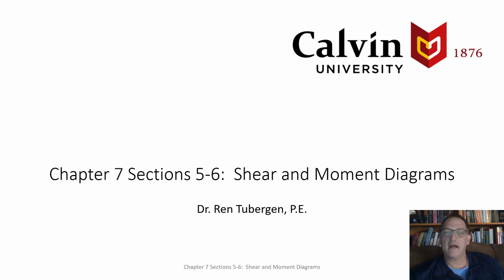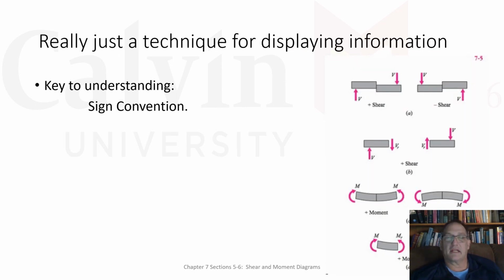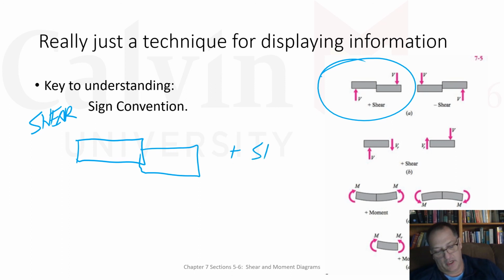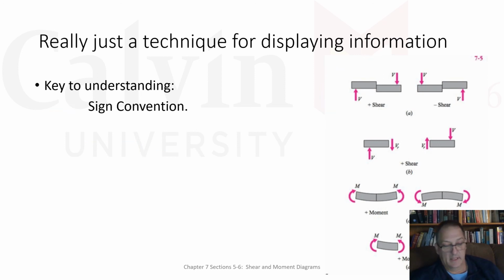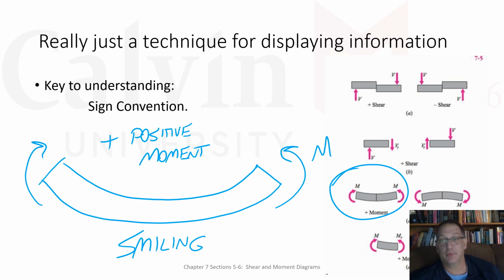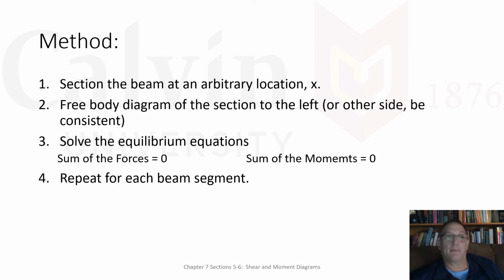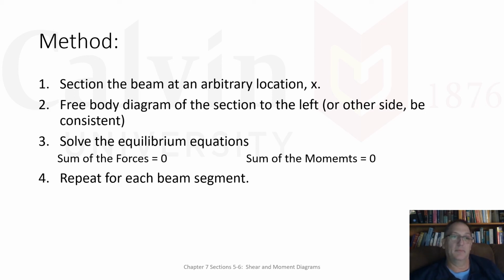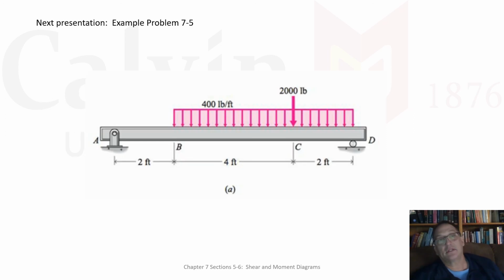LECTURE on Riley Mechanics of Material Chapter 7 Section 5 and 6